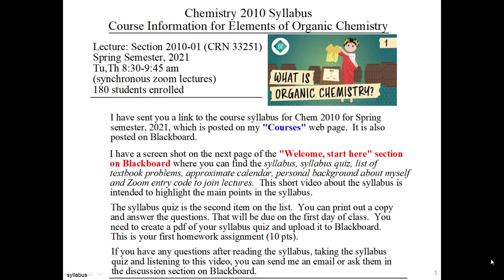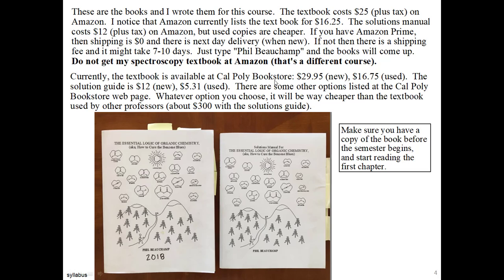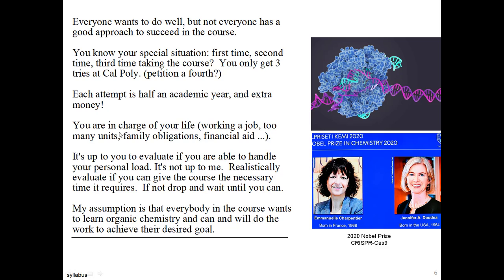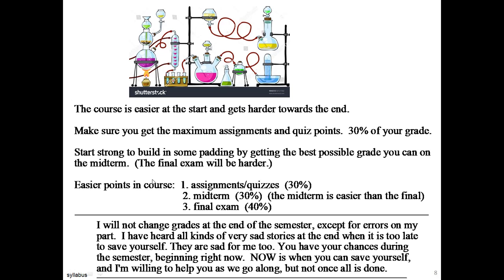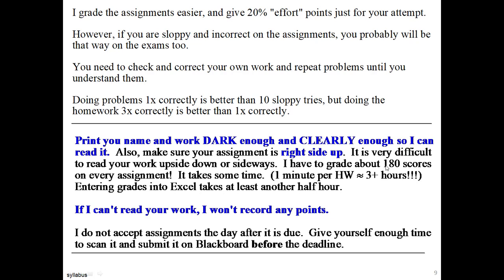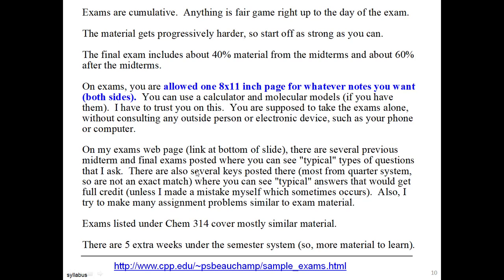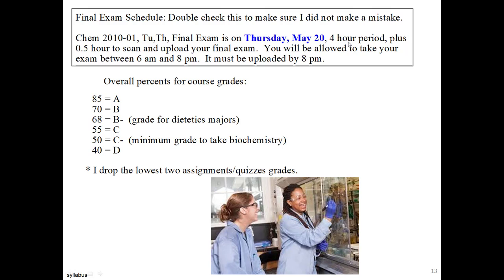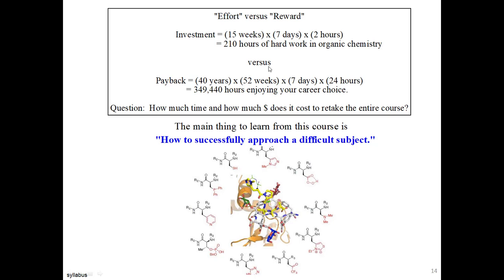Chem 2010, Spring 2021, Course Syllabus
Discussion of the course requirements and advice for how to succeed in this course.